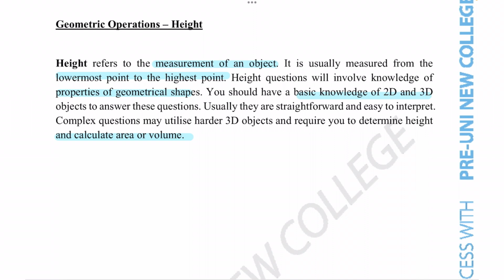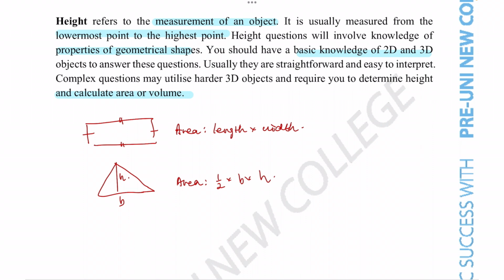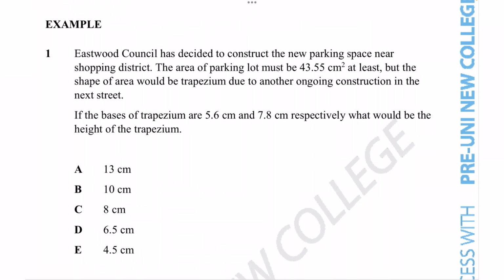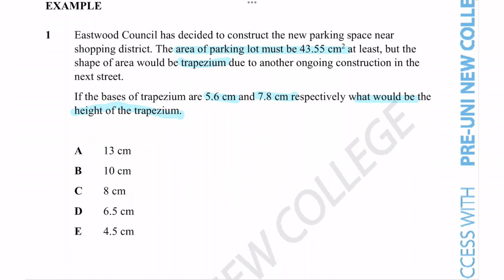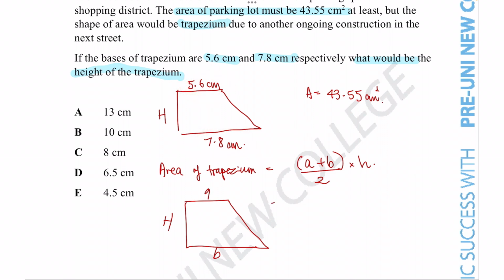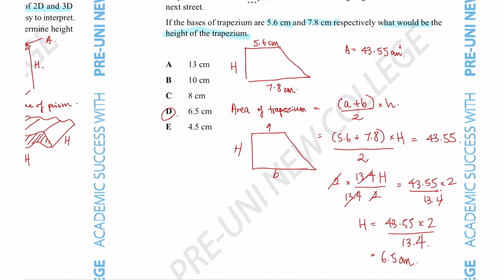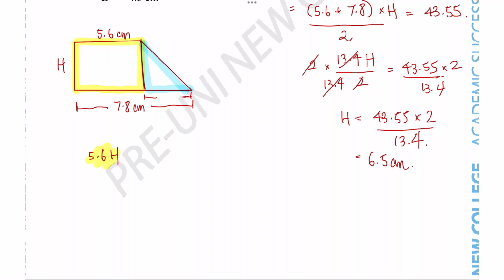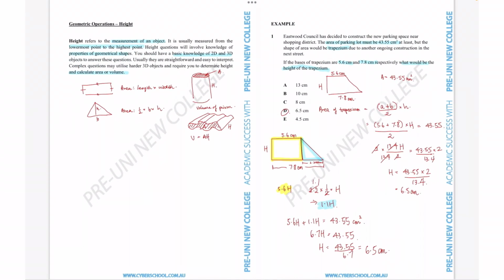[05-006] Geometric Operations-Height